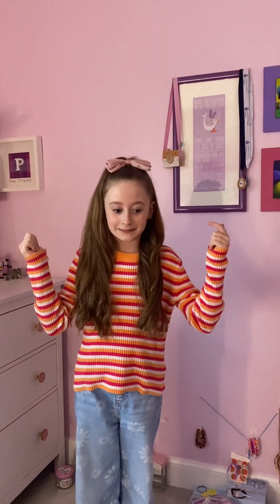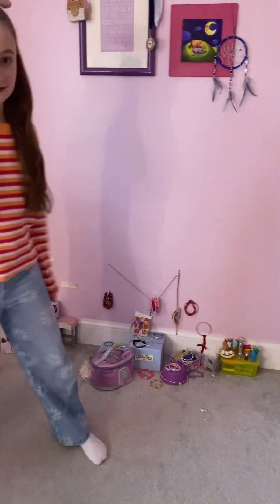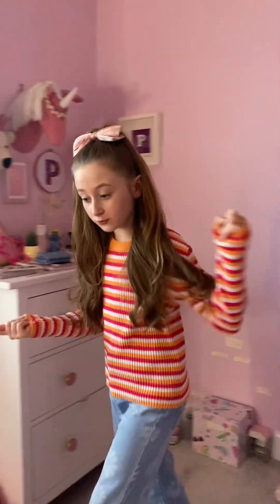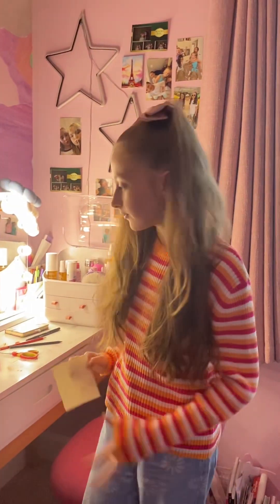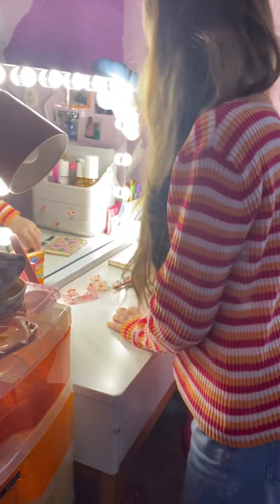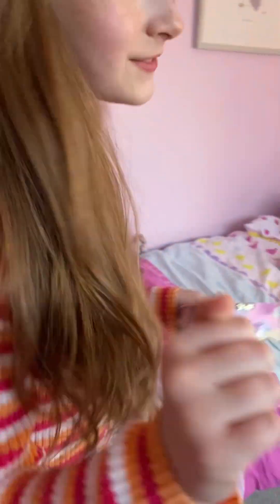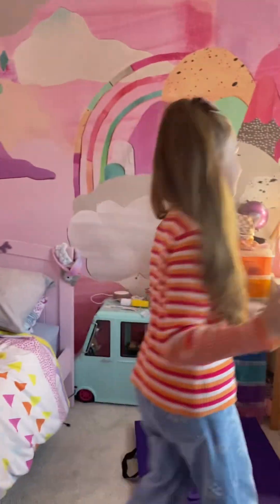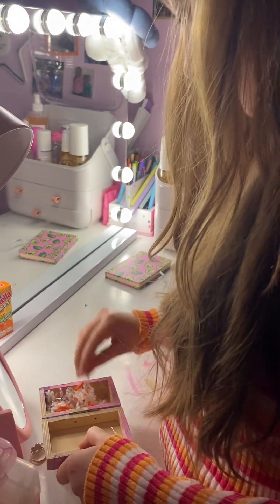￼ ￼ ￼ tidying my messy room 🩷🧸🌸🎀💕